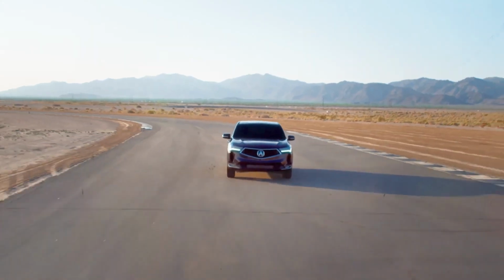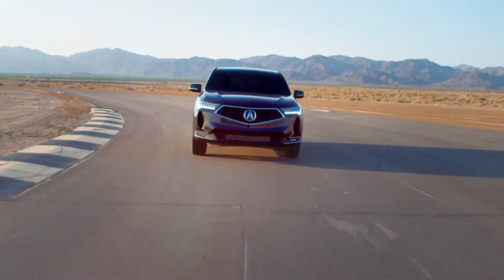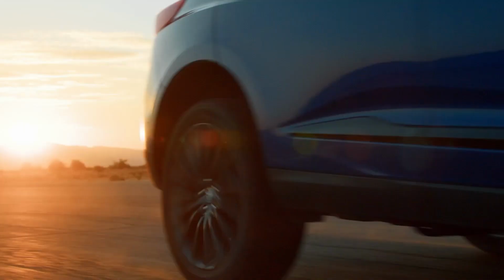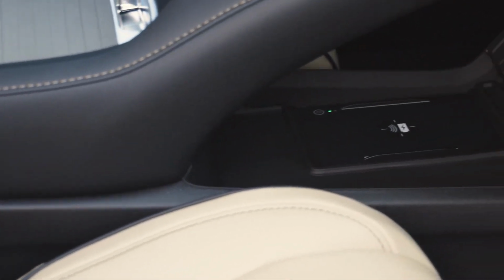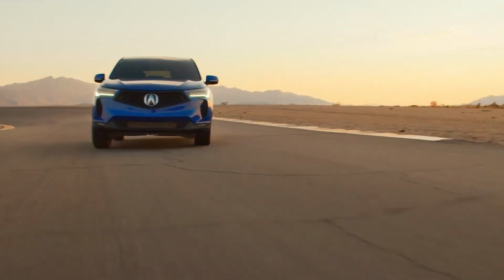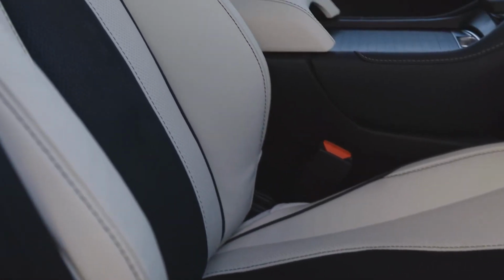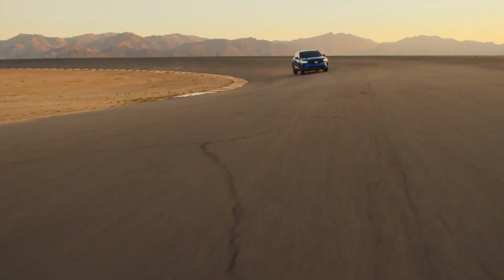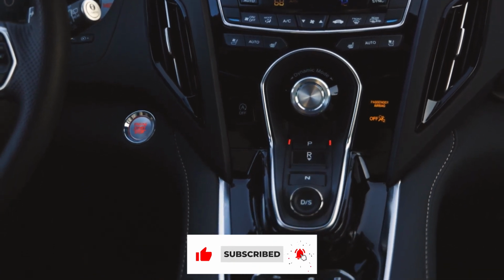10 Things You Need To Know Before Buying The 2023 Acura RDX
Being part of the third generation, the 2023 Acura RDX is here to enthrall compact luxury SUV enthusiasts with the opulence, performance, comfort, and reliability that you expect from the Acura brand.
One of the most fun-to-drive SUVs in the market, it has a 2.0-liter turbocharged powertrain and five trim configurations.
So let's look at 10 Things You Need To Know Before Buying The 2023 Acura RDX.